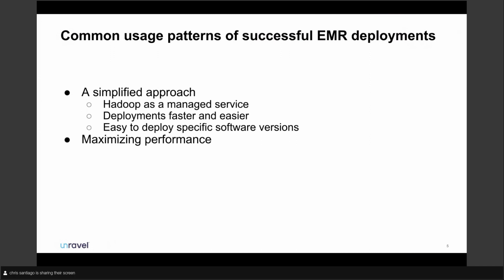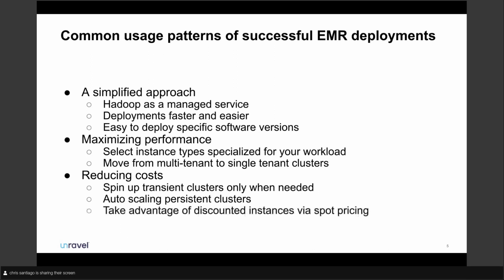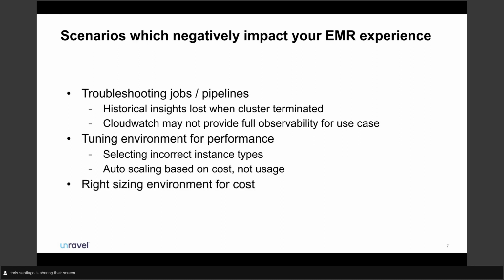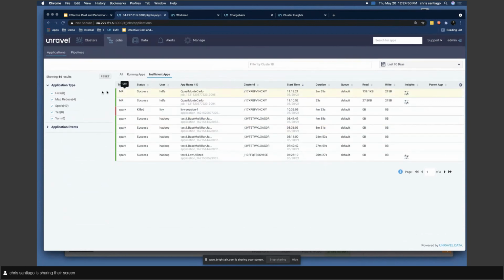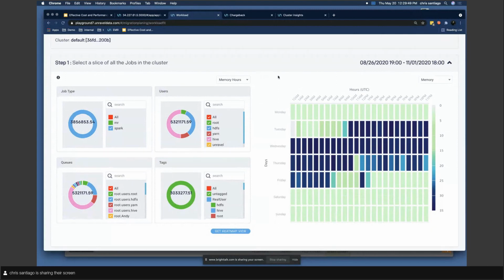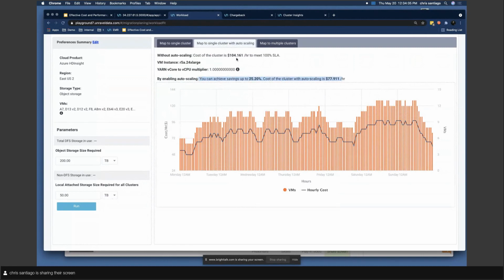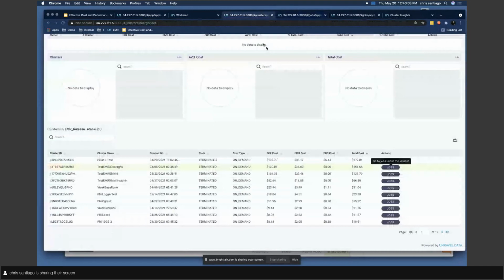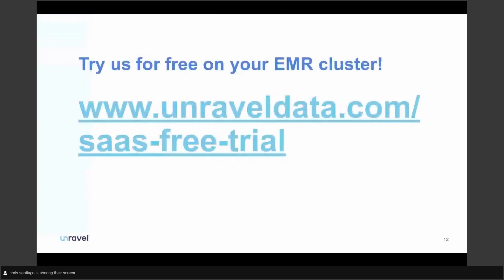Effective Cost and Performance Management Amazon EMR Webinar Recording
Amazon EMR is a go-to platform for those who want all the power of Hadoop and Spark in the cloud. However, cost and performance trade-offs can reduce the advantages of EMR over alternatives. Lack of visibility into the root cause of problems, right-sizing options, and cost allocation can add confusion and frustration for EMR users. Unravel Data gives you visibility into the minute-to-minute operations of your workloads on EMR. Get root cause analysis (RCA) of workload breakdowns and slowdowns; AI-powered recommendations; and proactive fixes for many problems. With Unravel Data, you can meet and beat your SLAs, saving thousands - even millions - of dollars per year in the process.

Chris Santiago is Director of Solutions Engineering at Unravel Data, and is a true master of cost and performance issues in the cloud. Join him as he demonstrates best practices for running Hadoop and Spark on Amazon EMR, including:

● Tracking, managing, and allocating costs, minute by minute
● Optimizing performance and costs while meeting SLAs
● Using the free Unravel Data two-week trial to get a flying start on optimizing your Amazon EMR environment

There's a reason AWS partners provides many of its customers free access to Unravel Data for moving workloads to the cloud, and why many of those customers stay with Unravel Data for cloud cost and performance management. Learn more in this free webinar.